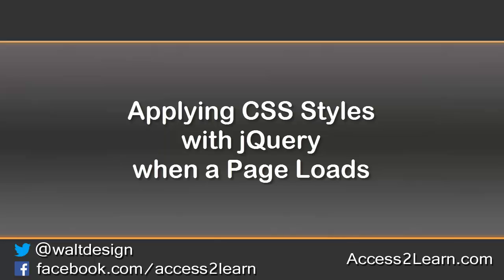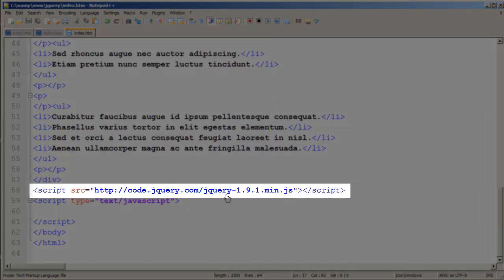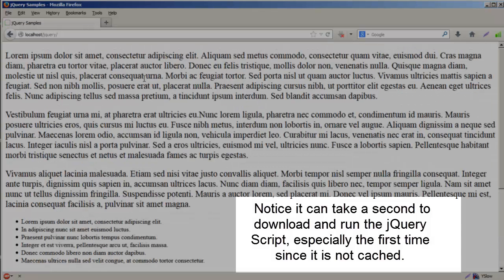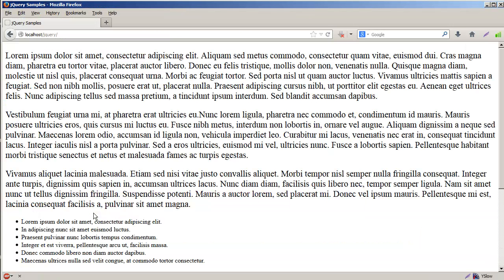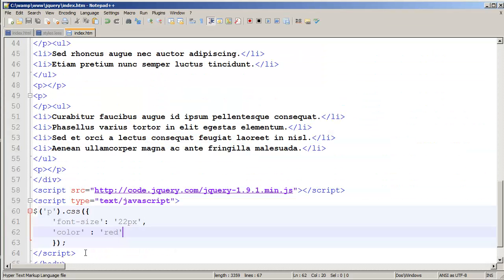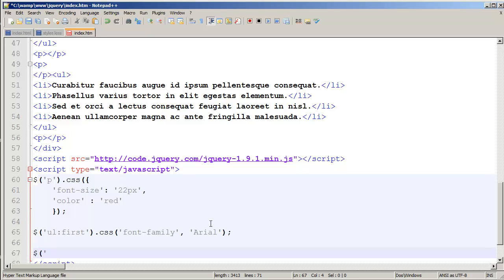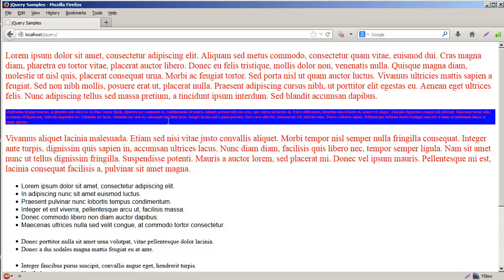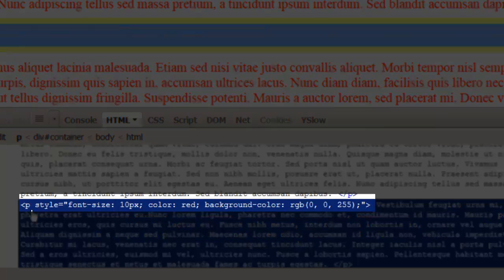Using jQuery to Apply CSS at Runtime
This simple tutorial shows you how to add CSS styles to an HTML element at run time, i.e. when the user loads the web page. This is nice because it will let you make changes based upon what the user does, not be static for every user.